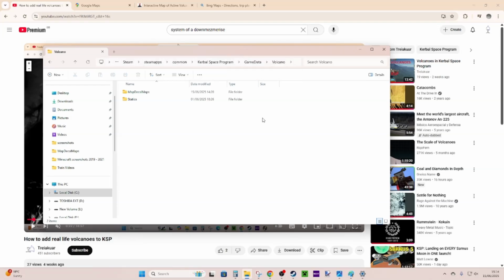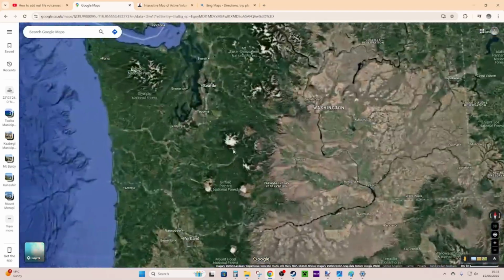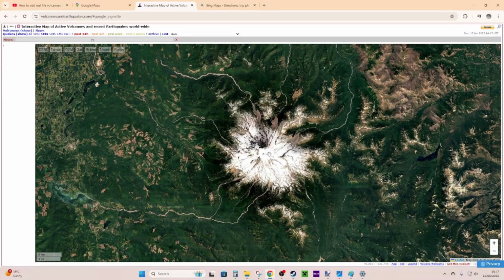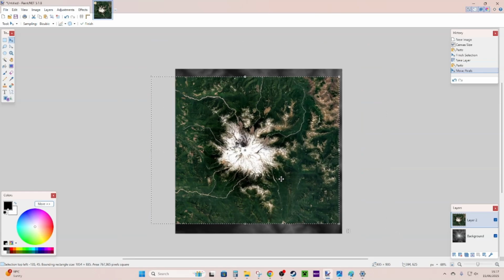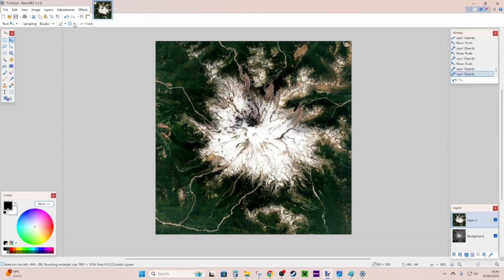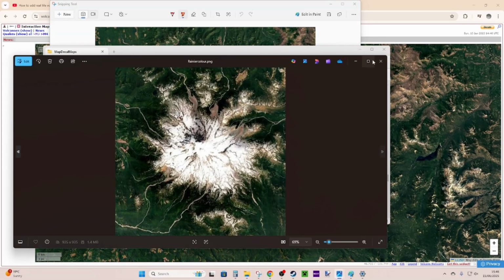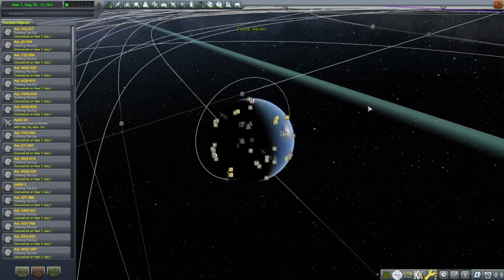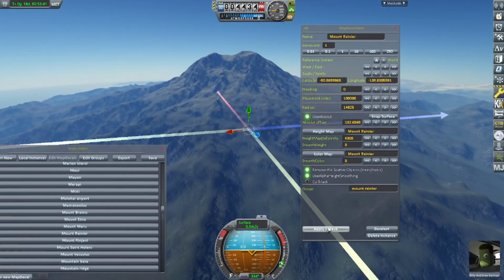How to add colour maps to KSP terrain using KK MapDecals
In todays video I show you how to add a colour map, line it up with a height map and then place it on Kerbin.
Mod Requirements: Kerbal Konstructs, The mod I showed you how to make in a previous video.